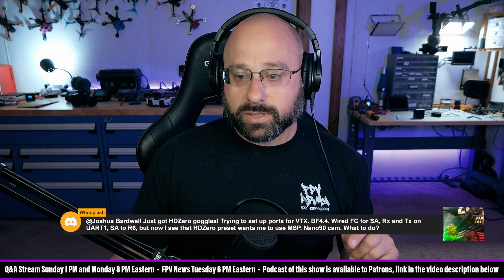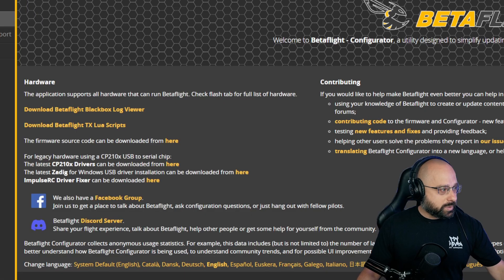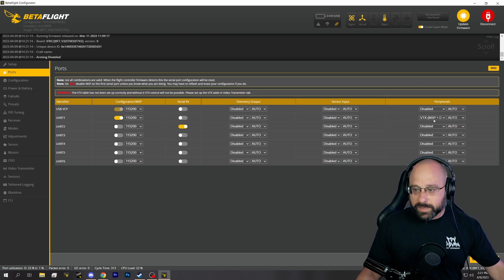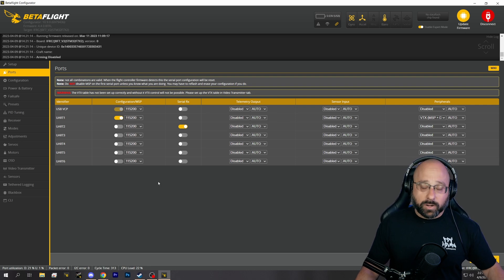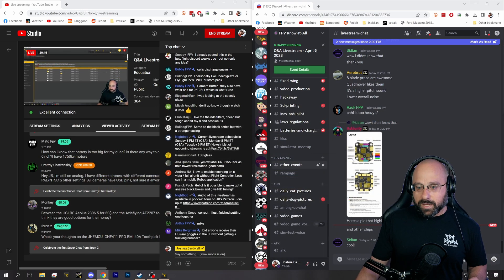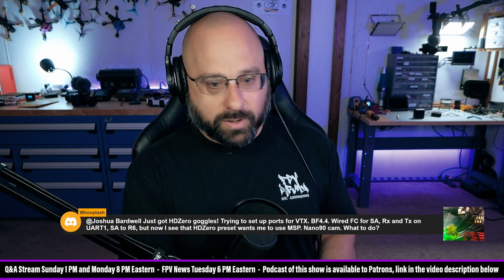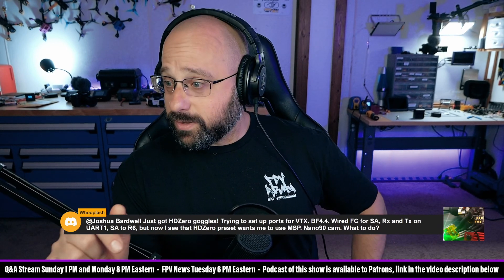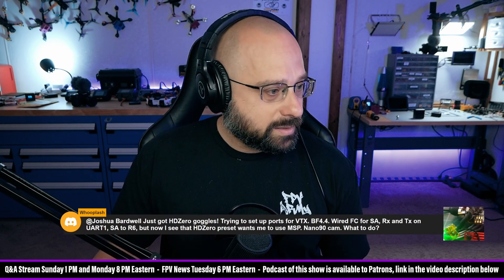HDZero Smartaudio VTX Control? Do I Use MSP Now? How? - FPV Questions